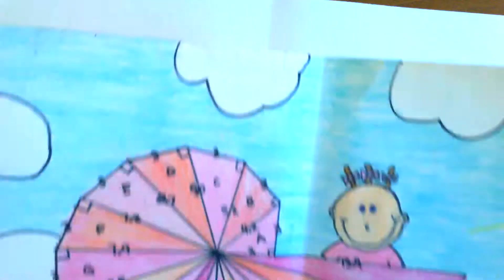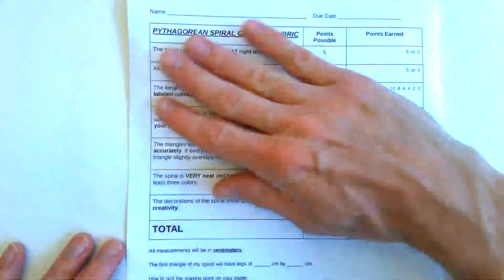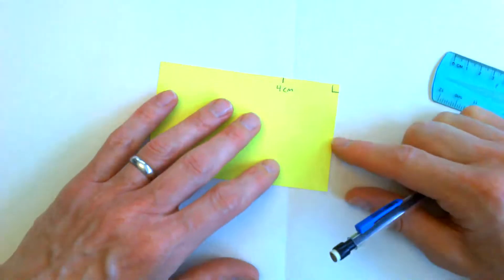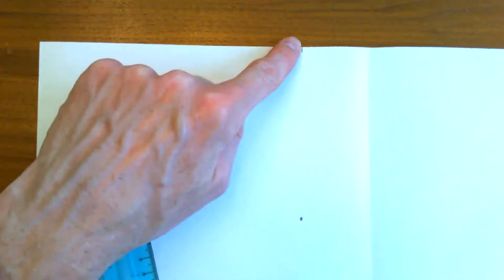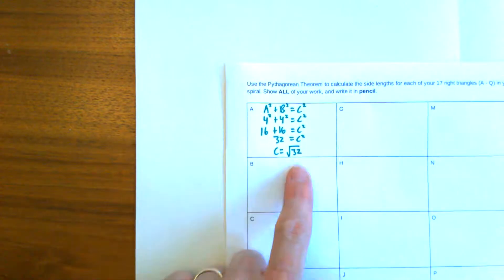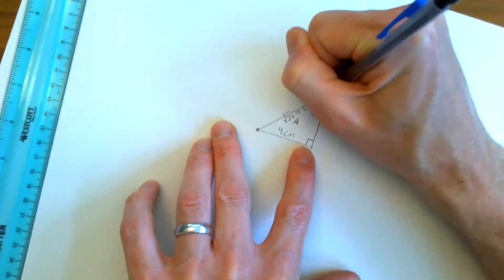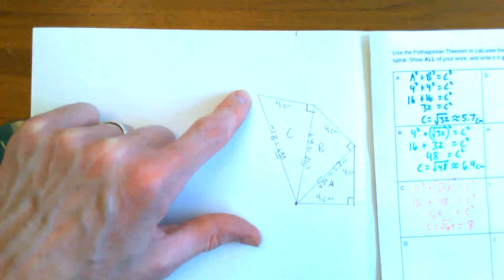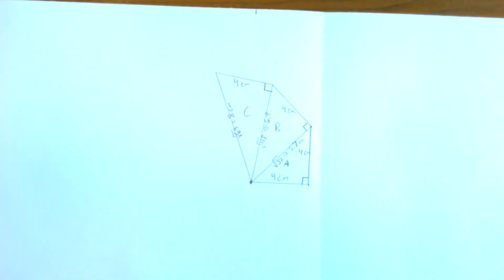How to Draw a Pythagorean Spiral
This video explains and demonstrates how to begin drawing a Pythagorean Theorem spiral diagram.